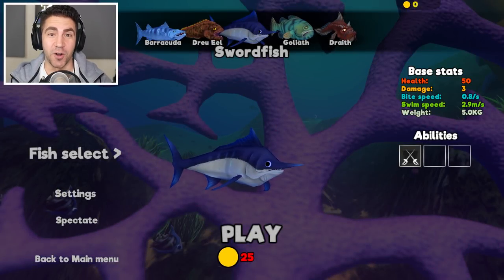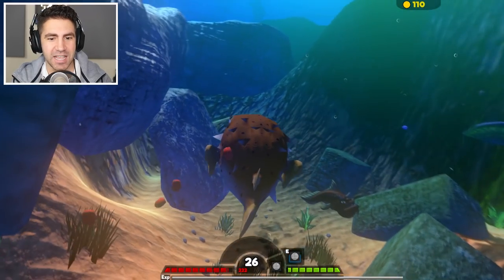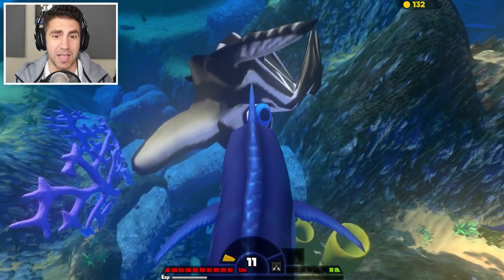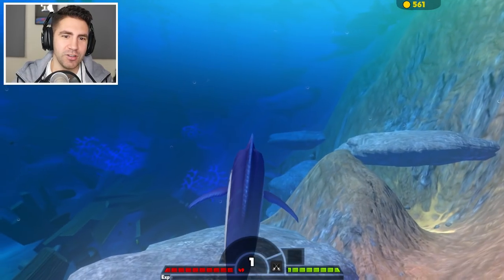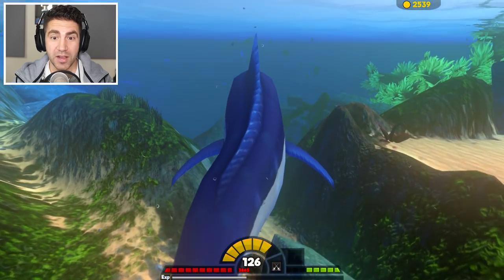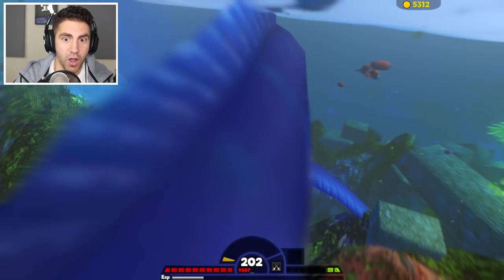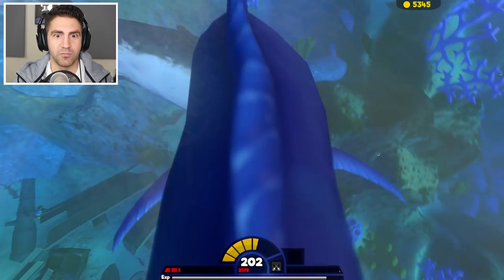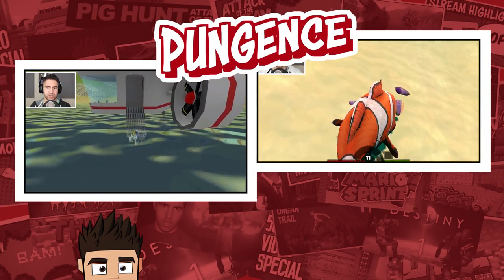LEVEL 500 SWORDFISH! - Feed and Grow Fish - Part 37 | Pungence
Feed and Grow Fish gameplay! Level 500 swordfish! Pungence plays Feed and Grow Fish, a fun, beautiful open world underwater game where you play as a fish and eat other sea creatures and grow to be the largest and strongest! Let's see if the sharks from Amazing Frog prepared me for this! This game is so addicting!

2 different maps
10 playable fish

Vine: Pungence